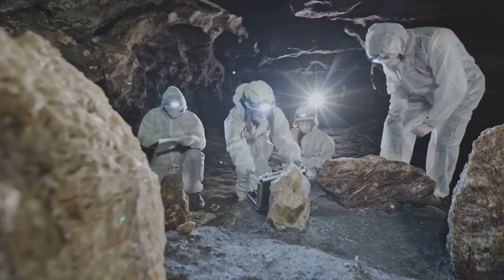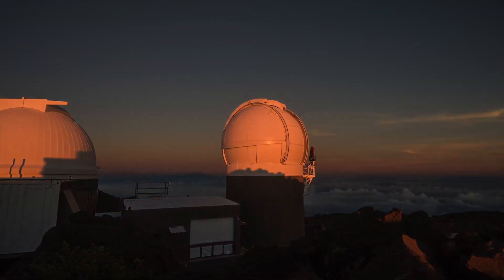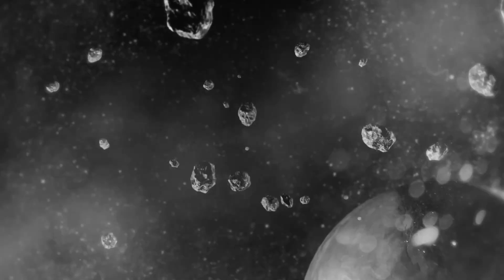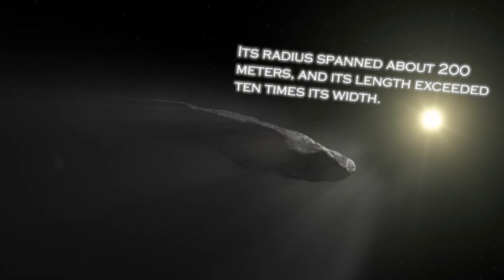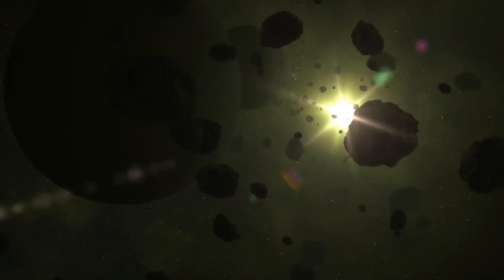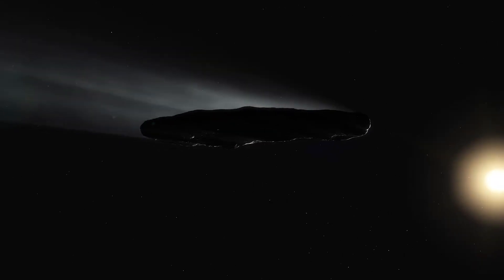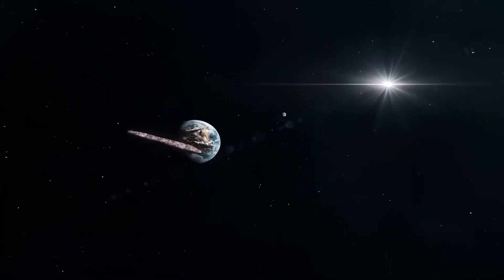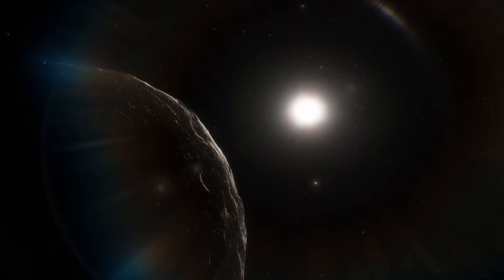James Webb Telescope Announces Oumuamua Has Reappeared and Is Heading Toward Earth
In a surprising turn, the James Webb Space Telescope has announced the return of Oumuamua, the mysterious interesting object that captured the world's attention on its first appearance. Recent observations indicate that this enigmatic visitor from space is back and, even more ominously, headed straight for Earth.

Oumuamua, the space object first detected in 2017, generated various speculations and theories about its origin and nature. Now, with its unexpected return, the scientific community is on high alert to study this unique phenomenon. Scientists at the James Webb Space Telescope are dedicating significant resources to tracking and analyzing every aspect of Oumuamua, seeking to understand its composition, trajectory and possible implications for our planet.

This development has generated great interest and concern globally, as 'Oumuamua's trajectory suggests that it is approaching Earth. Although experts maintain that there is no reason for panic, the possibility of a close encounter with this interesting visitor raises questions about the potential impact on our planet and on the understanding of astronomy.

The next few months will be crucial to monitor 'Oumuamua's journey and to collect valuable data that can provide key information about its origin and behavior. The reappearance of this interesting object offers a unique opportunity to expand our knowledge of the mysteries of space, but it also reminds us of the fragility of our planet in the midst of the vast, unknown cosmos.